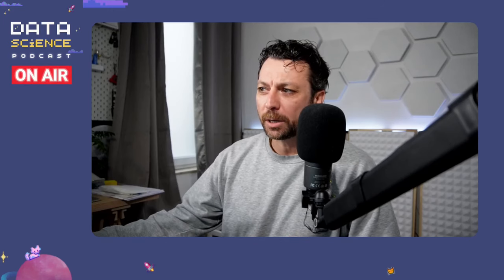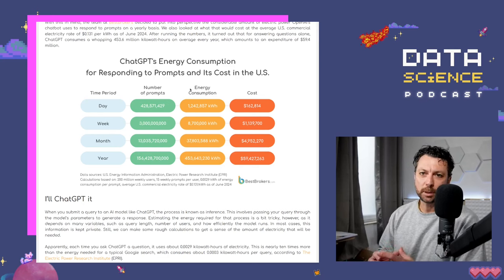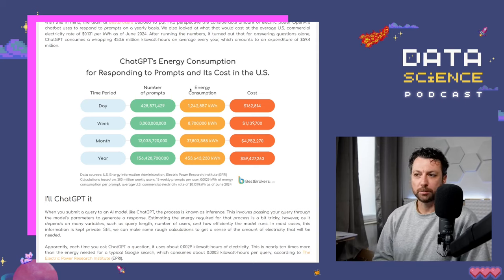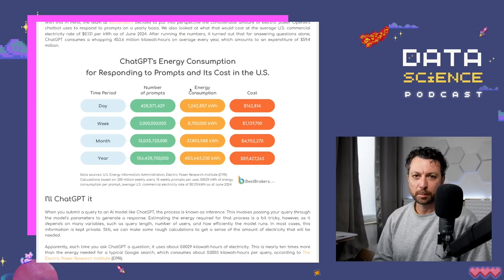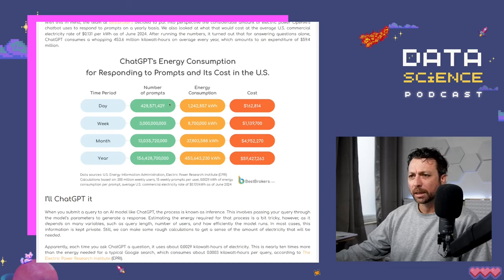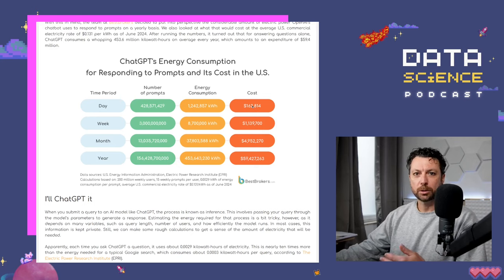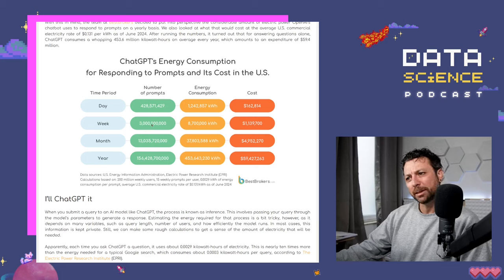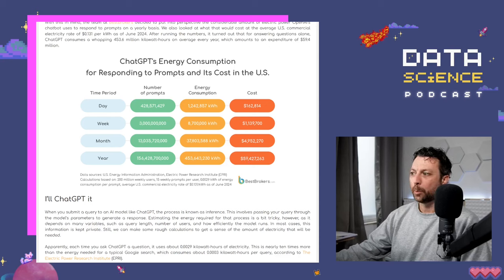AI vs. The Planet: The Energy Crisis Behind the Chatbot Boom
In this episode of Data Science at Home, Frag dives into the hidden costs of AI’s rapid growth — specifically, its massive energy consumption. With tools like ChatGPT reaching 200 million weekly active users, the environmental impact of AI is becoming impossible to ignore. Each query, every training session, and every breakthrough come with a price in kilowatt-hours, raising questions about AI’s sustainability.

Join Francesco (Frag) as he uncovers the staggering figures behind AI's energy demands and explores practical solutions for the future. From efficiency-focused algorithms and specialized hardware to decentralized learning, this episode examines how we can balance AI’s advancements with our planet's limits. Discover what steps we can take to harness the power of AI responsibly!

Chapters
00:00 - Intro
01:25 - Findings on Summary Statics
05:15 - Energy Required To Querry On GPT
07:20 - Energy Efficiency In BlockChain
10:41 - Efficicy Focused Algorithm
14:02 - Hardware Optimization
17:31 - Decentralized Learning
18:38 - Edge Computing with Local Inference
19:46 - Distributed Architectures
21:46 - Outro